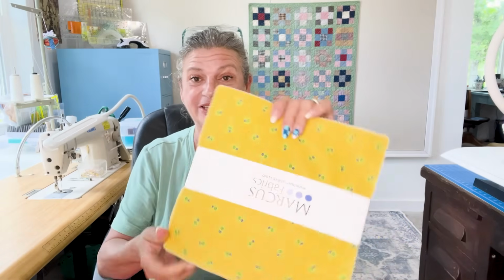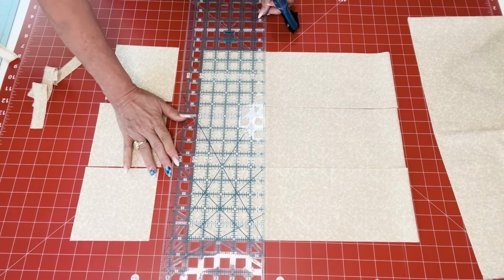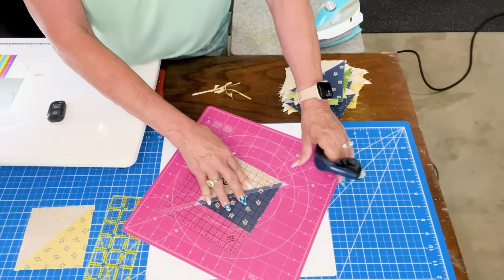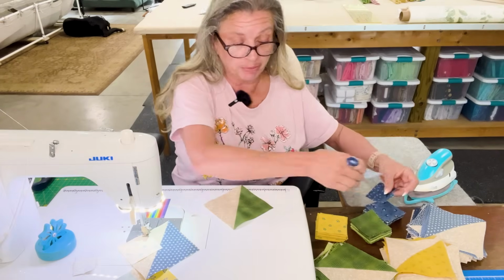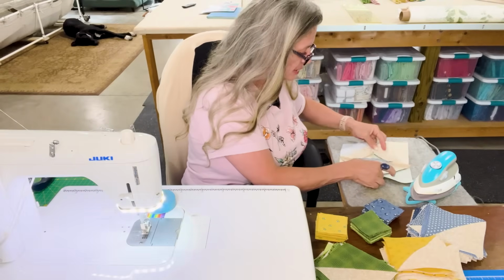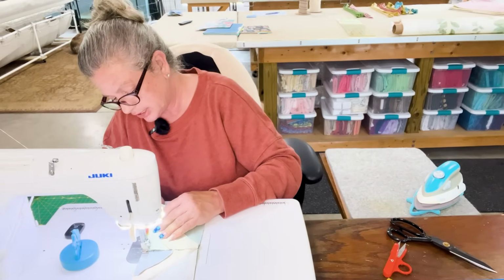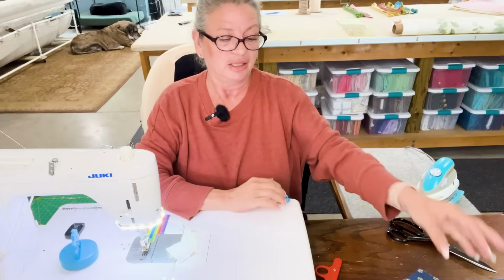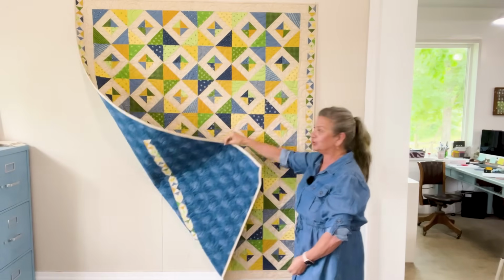Cottage Diamonds Quilt Tutorial - Americana Quilting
In this tutorial, I’m walking you through how to make the Cottage Diamonds quilt — a cozy, charming pattern that brings together the warmth of tradition with the ease of modern piecing. This design was inspired by a beautiful vintage quilt top shared by Kate from The Last Homely House, which originally belonged to her mother. As soon as I saw it, I knew I had to recreate the look using a layer cake I picked up at the AQS Paducah Quilt Show!

The Last Homely House:
What's in the LAST suitcase? My Mum's QUILT TOPS!